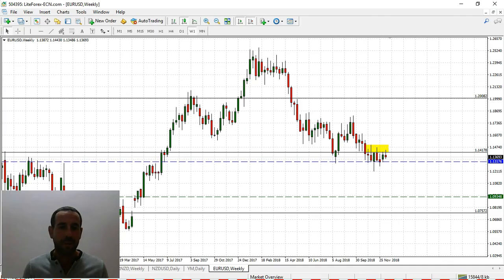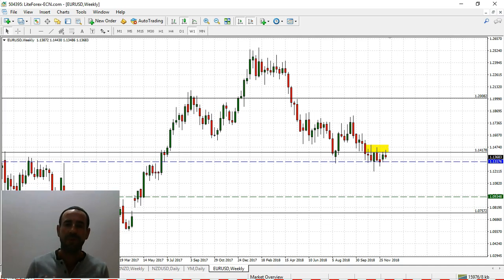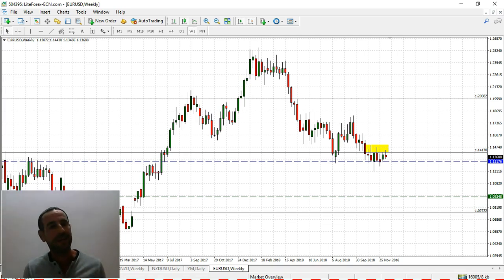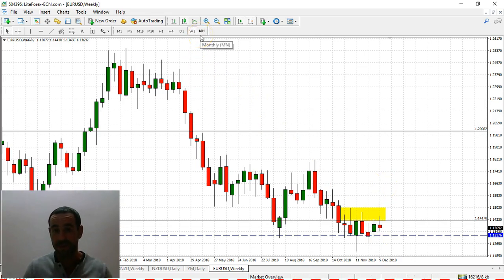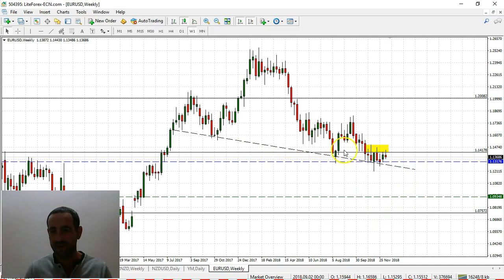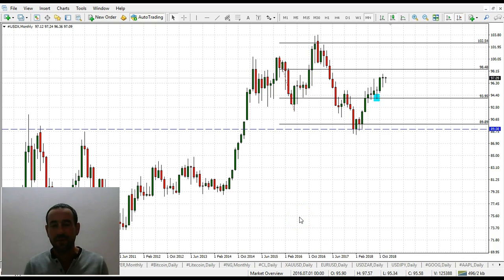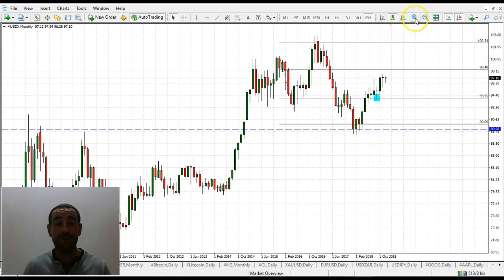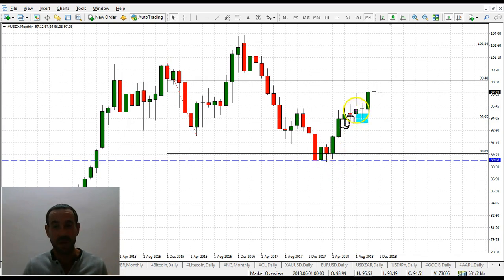Bearish Outlook EURUSD is under the microscope. December, 11 2018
✔ 📱 Win iPhone Xs, Apple iPad Pro 11" Wi-Fi 256GB, 💻 MacBook Pro 13" 2018 256GB and other prizes 💵 💸 with LiteForex

While breaking down the analysis of the EURUSD into 4 different aspects, Roy Cuzin is presenting the case for his bearish conviction over the medium to long-term perspective.

Risk Warning: Trading on financial markets carries risks